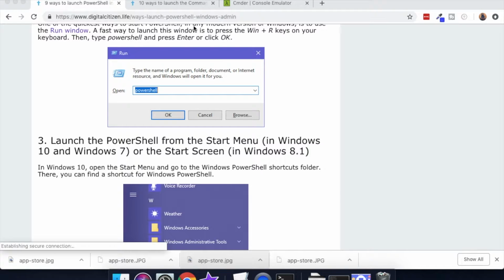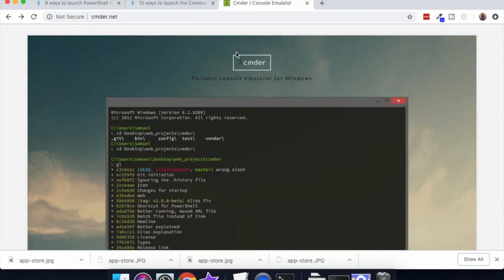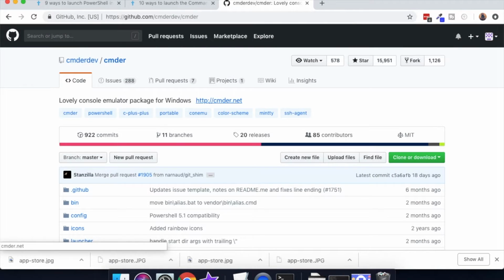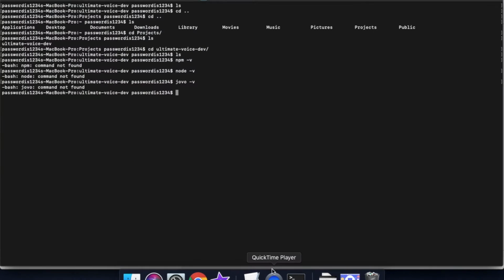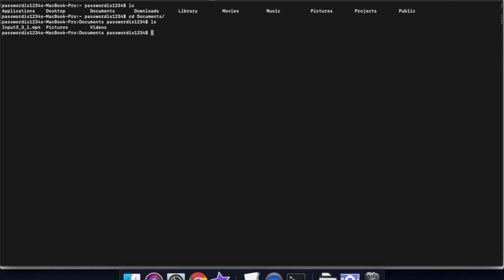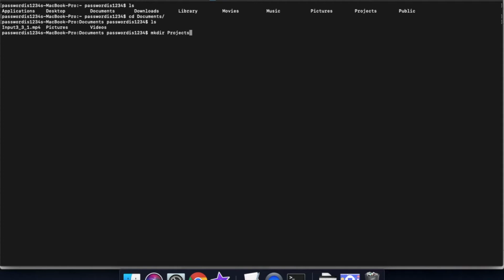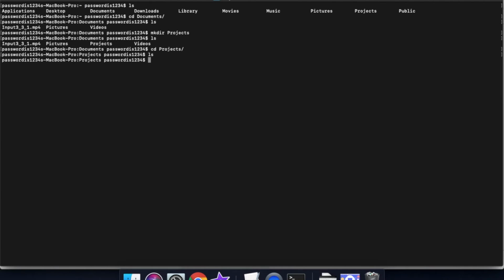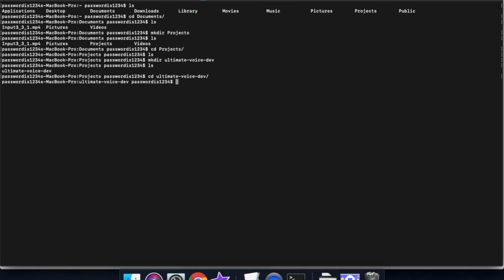Terminal Basics - Windows Setup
The command line (aka terminal) is the programmer’s bread-and-butter. You can use it to navigate your file system, create & test applications, and so much more. As a critical tool, it is ESSENTIAL to know how to use for any software developer. Each operating system is slightly different.

SKILLS TRAINED:
1) Linux, Mac, and Windows Terminal